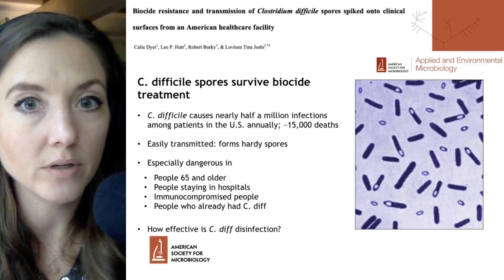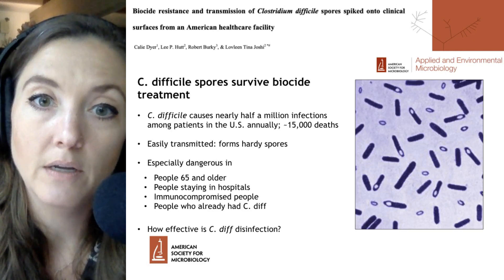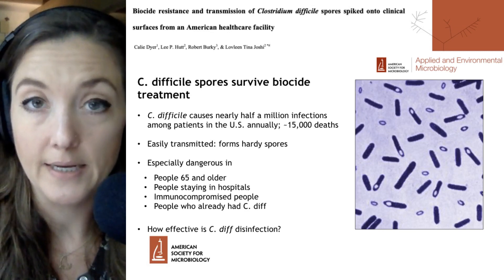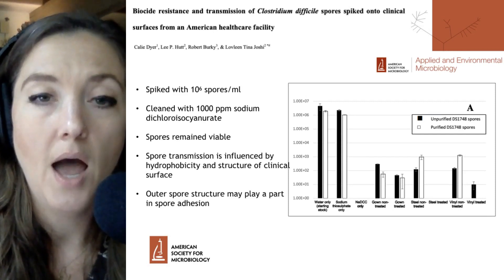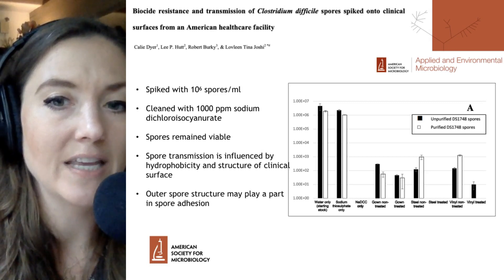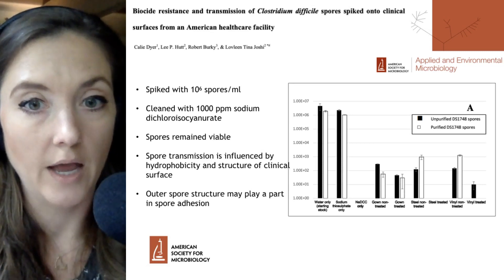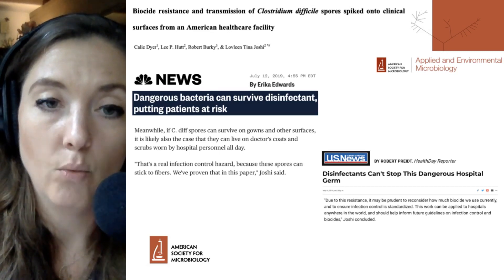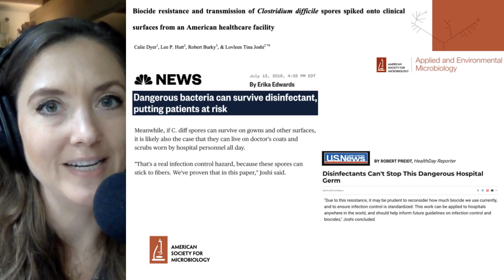C. diff survives disinfection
Dyer C. et al. Biocide Resistance and Transmission of Clostridium difficile Spores Spiked onto Clinical Surfaces from an American Healthcare Facility. Applied and Environmental Microbiology. July 12 2019.